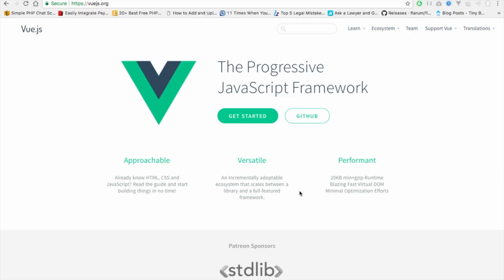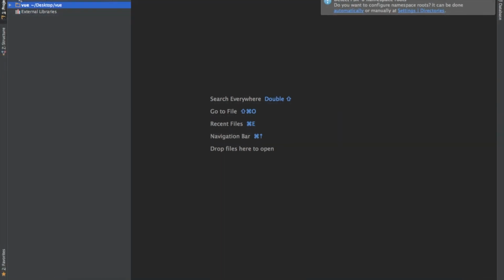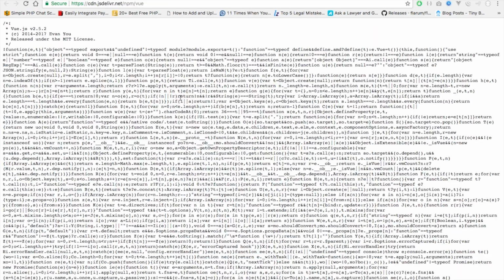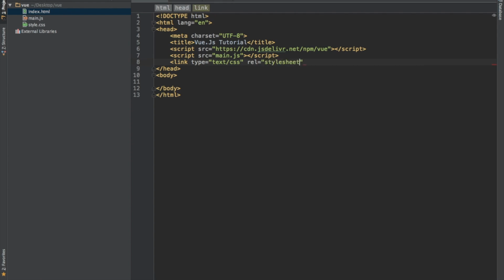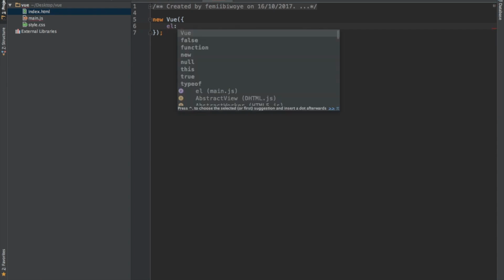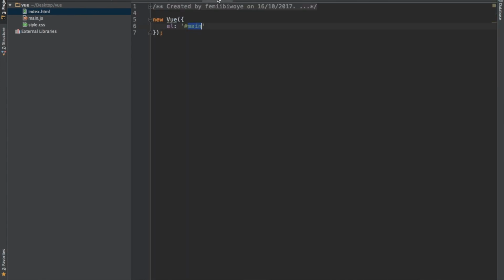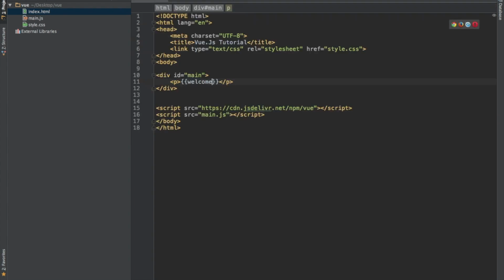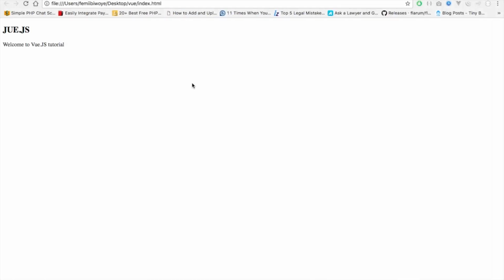Vuejs #3 Building your first application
Building your first application, intro to vue official website and the installation process